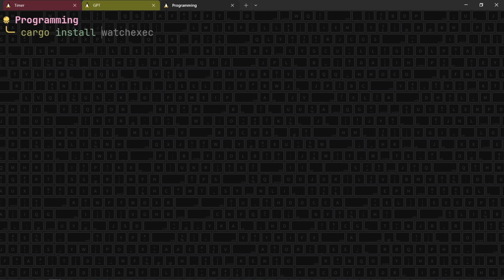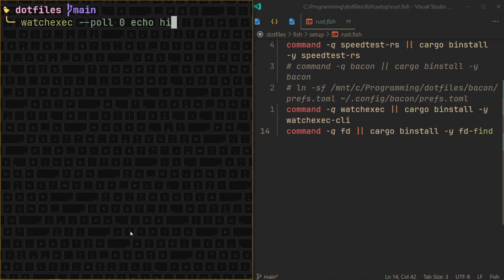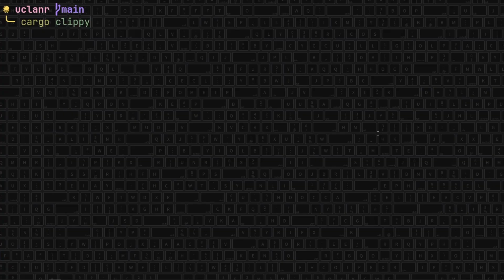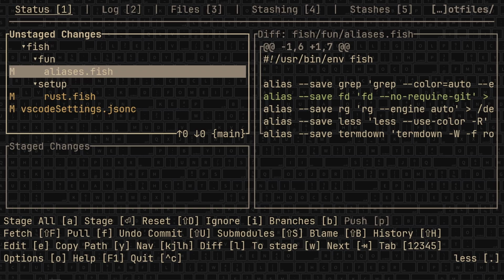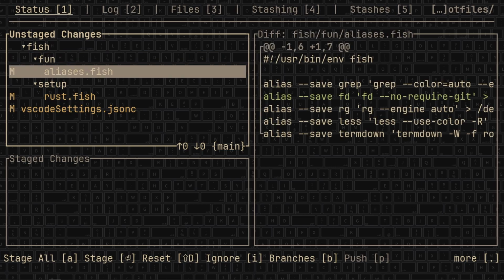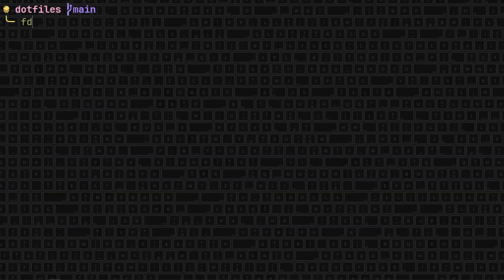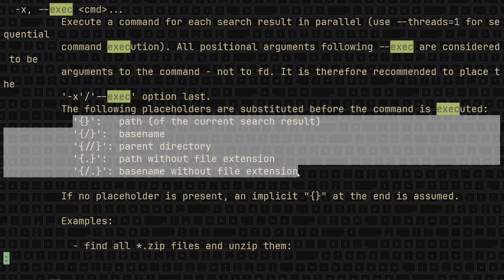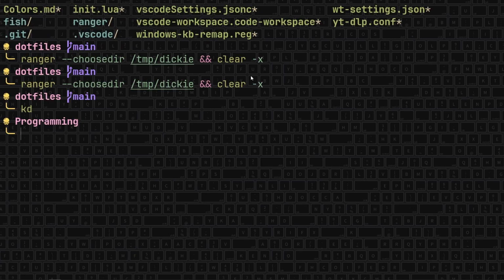Top n Epic Rust Tools I Found — Linux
cargo install cargo-info
cargo info watchexec
cargo install watchexec-cli
cargo quickinstall
cargo binstall -y cargo-quickinstall
cargo binstall -y watchexec-cli
watchexec --poll 0 echo hi
cargo check
cargo clippy
rustup update
rustup component add clippy
cargo binstall -y cargo-watch
cargo watch -qcx clippy -x fmt -d 0 --poll
cargo binstall -y gitui
cargo binstall -y speedtest-rs
speedtest-rs
cargo binstall -y ripgrep (you use `rg` to call the binary)
cargo binstall -y fd-find (the binary is `fd`)
fd --help
fd -td directoryName
fd -td directoryName -x code-insiders